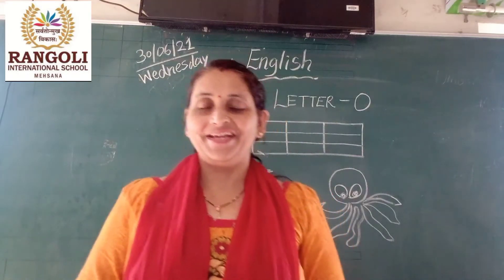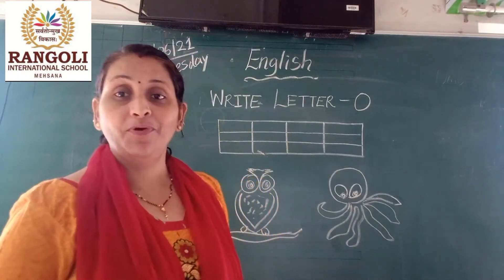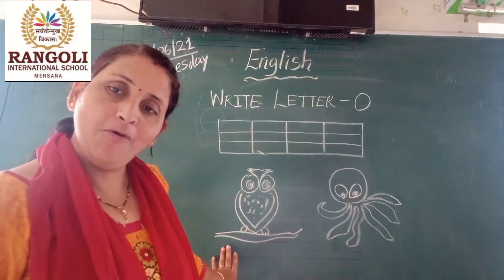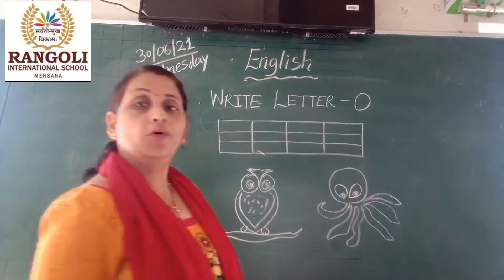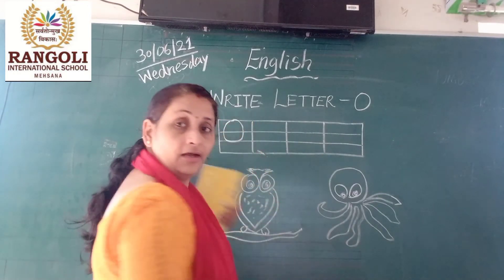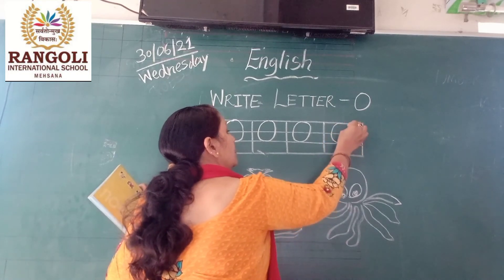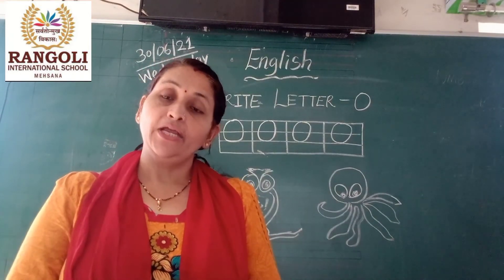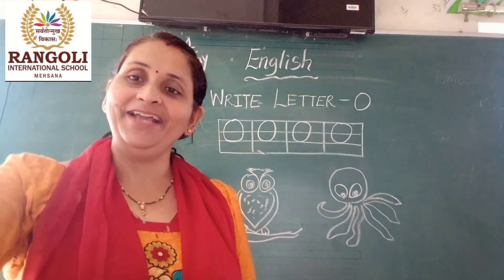English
Letter "O"